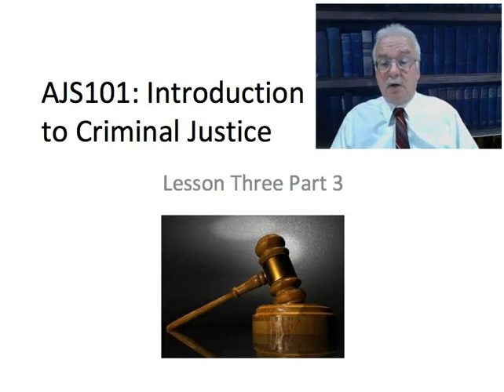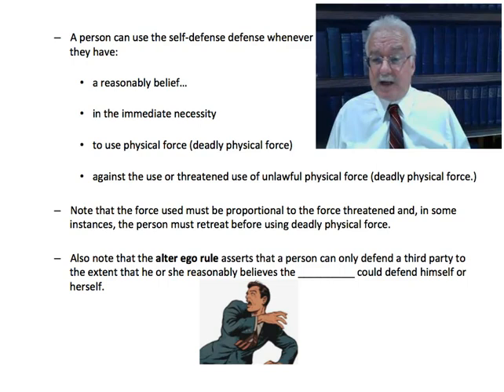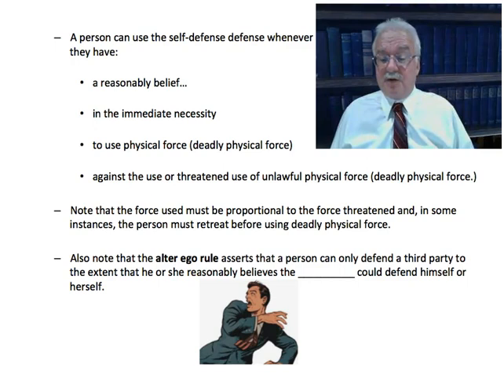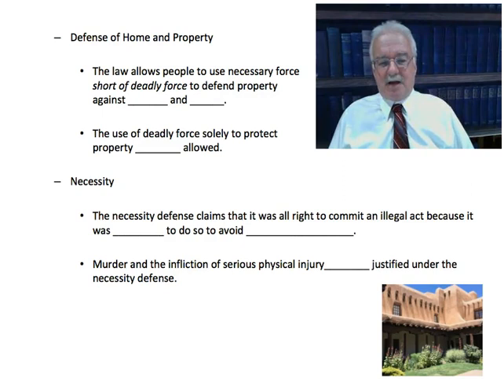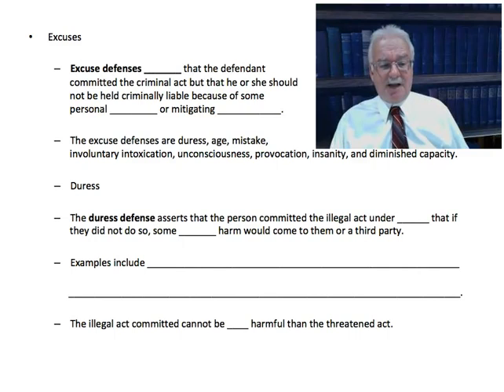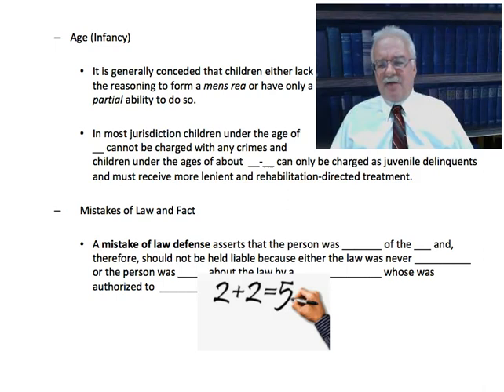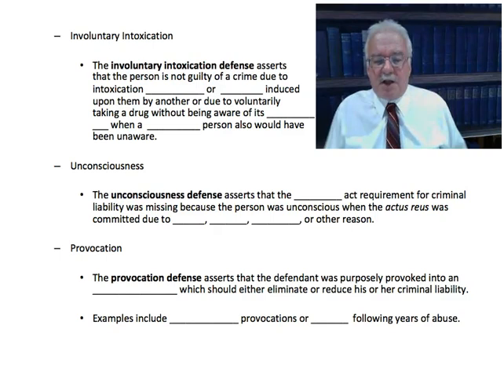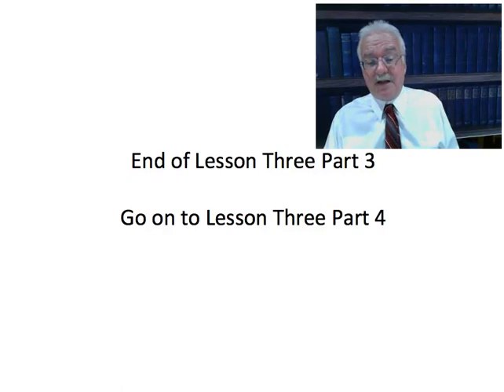AJS101 Lecture Lesson Three Part Three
The third of four parts of the lesson three lecture for the online course AJS101: Introduction to Criminal Justice. Instructor: Dr. John Kavanagh of Scottsdale Community College.